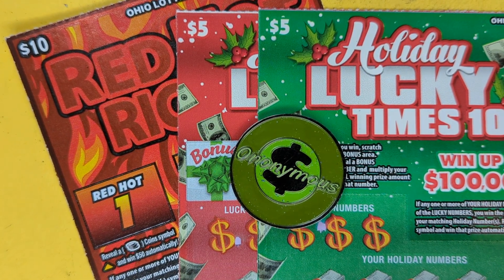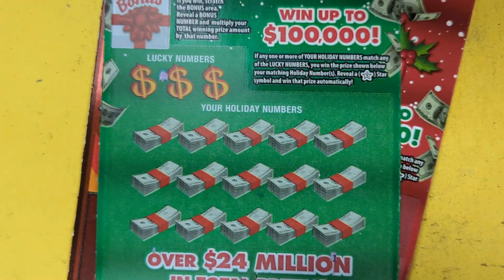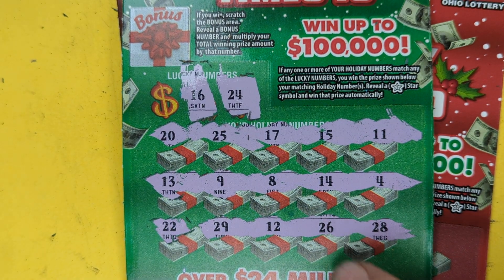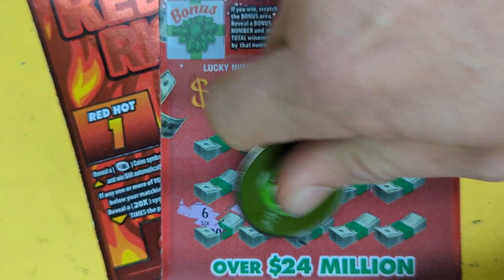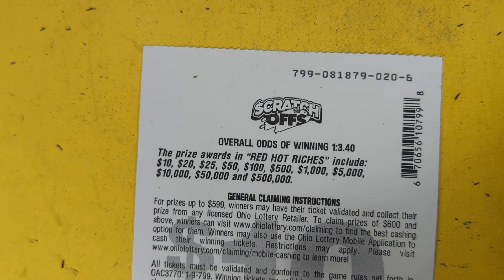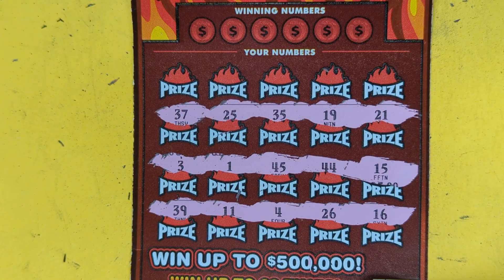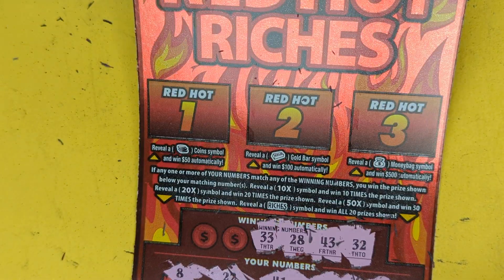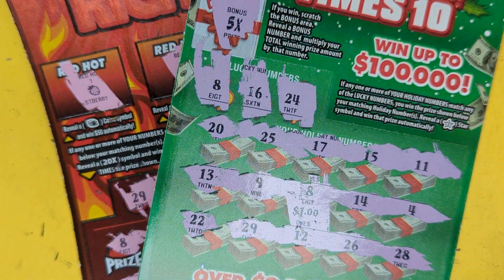OHIO LOTTERY 🔥 RED HOT RICHES